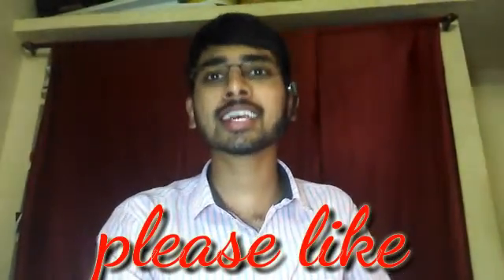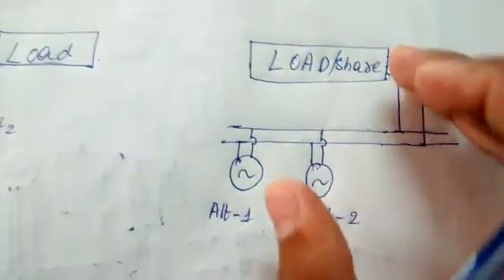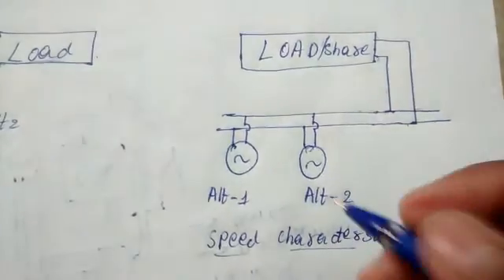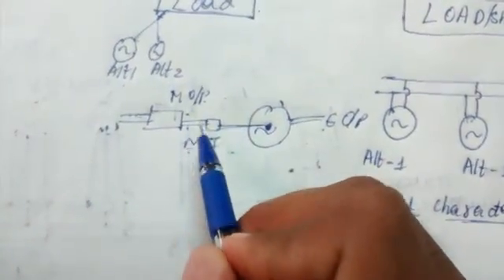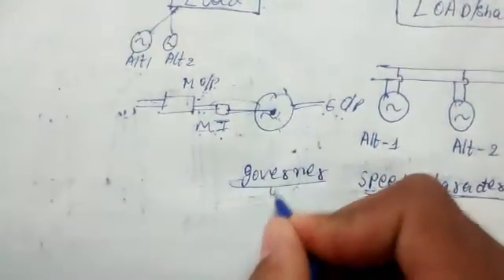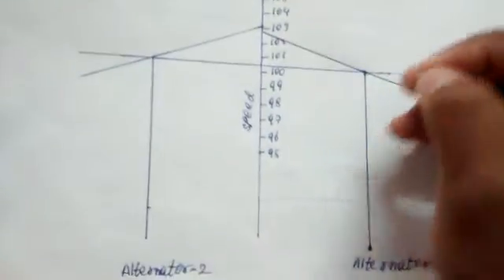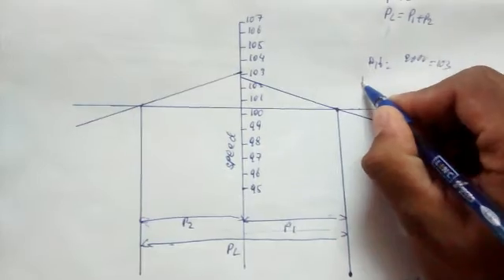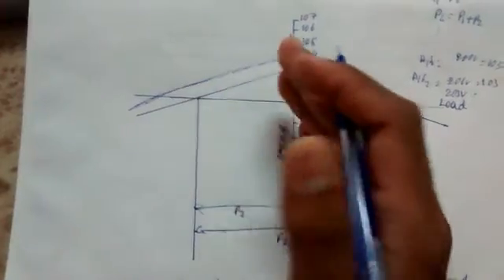Load sharing of alternator with complete and detailed information ||KVS TRICKS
Maths tricks.